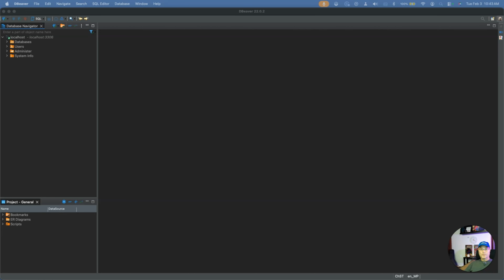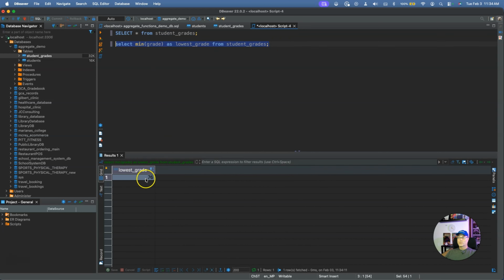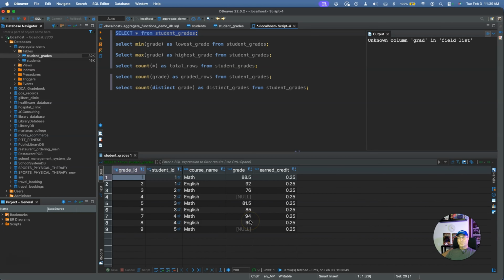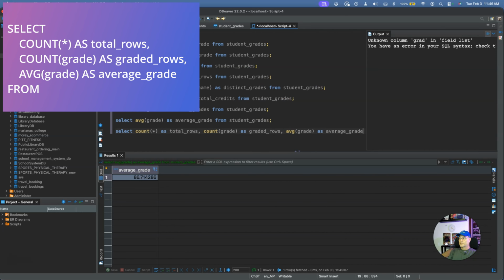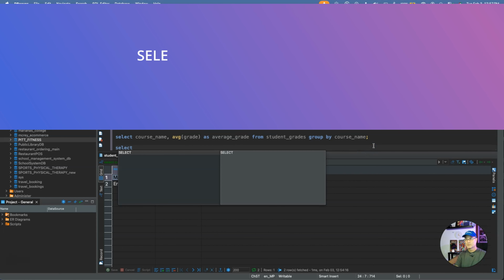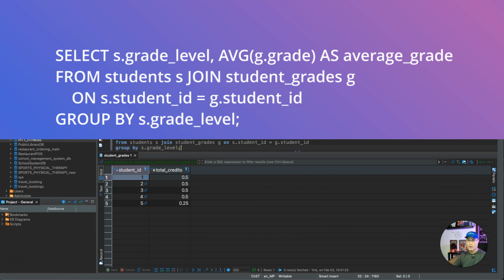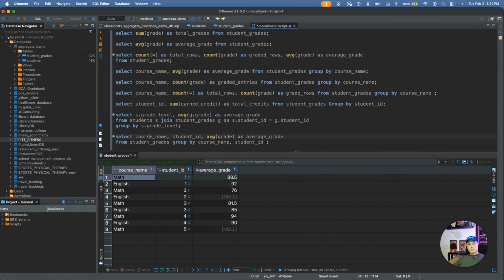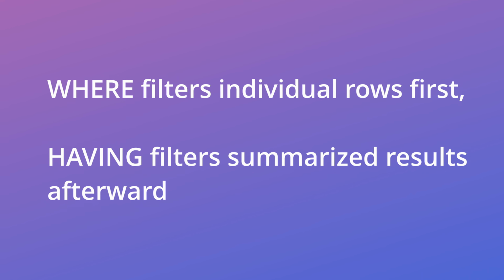SQL Aggregate Functions, GROUP BY, and HAVING — Explained Clearly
In this video, we take a deep and practical look at SQL aggregate functions, including how and why they work, and how to use them correctly with GROUP BY and HAVING.

Many learners struggle when SQL shifts from returning rows to summarizing data. This tutorial is designed to slow things down, explain the why, and help you build the correct mental model.

- What aggregate functions are — and how they differ from row-level functions
- The standard ANSI SQL aggregate functions:
- MIN(), MAX(), COUNT(), SUM(), AVG()
- How NULL values affect aggregate results
- The difference between COUNT(*) and COUNT(column)
- Why GROUP BY is required and how it works
- Common GROUP BY mistakes (and how to fix them)
- Why SQL behaves differently across database platforms
- How and when to use the HAVING clause
- The difference between WHERE and HAVING
- How SQL processes queries in stages

🧪 Hands-On Demo
We use:
- MySQL
- DBeaver (free database tool)
- All SQL scripts used in this video are linked in the comments so you can follow along step by step.

You are welcome to use any SQL tool or database you are comfortable with.

🧠 Key Takeaway
Once you understand WHERE, GROUP BY, and HAVING as three separate stages, aggregate queries become much easier to read, write, and debug.

- If you made it to the end of the video, leave a comment:
- Or “Not yet” — and let me know where you’re stuck